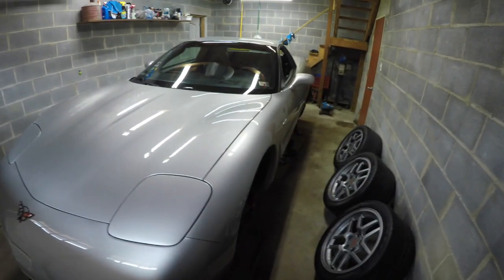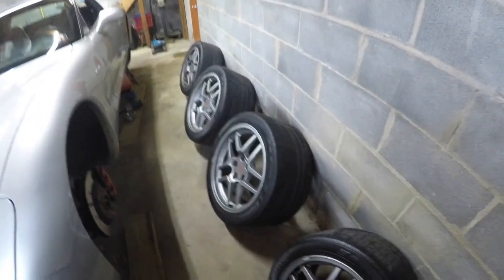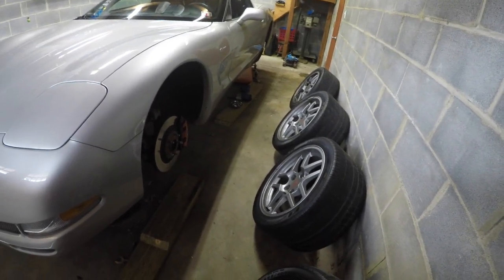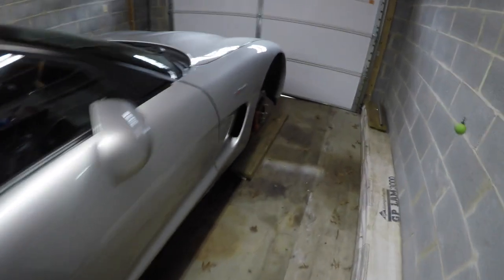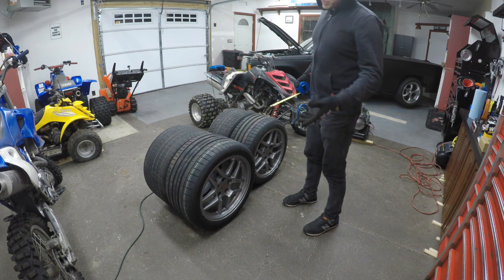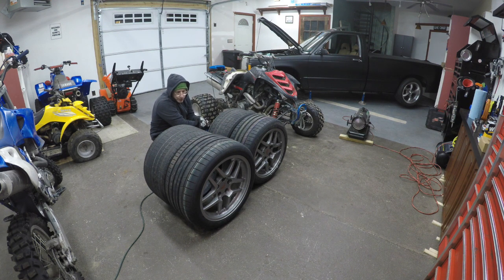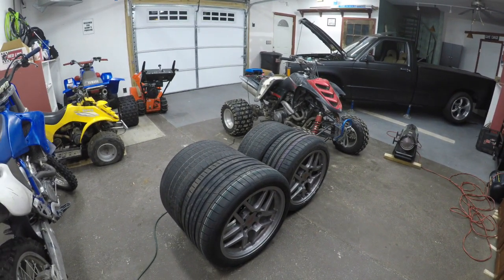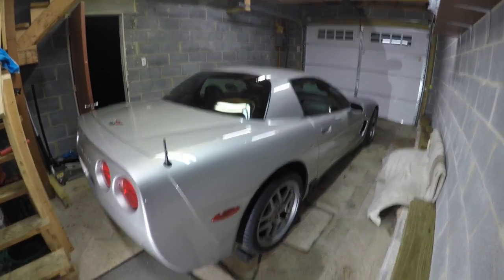2004 C5 Z06 Tire Comparison 255 & 265 Continental vs Goodyear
Tire Fiasco from buying a car from a dealership
Comparison of Goodyear Eagle F1 vs Continental DW Tires
String Alignment